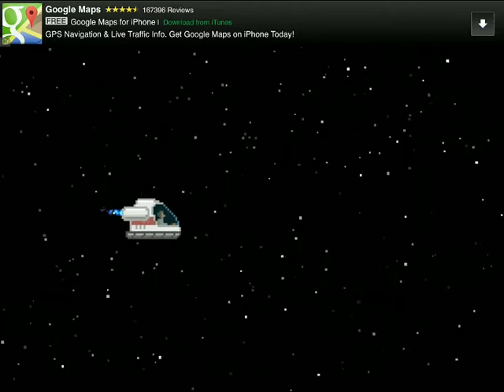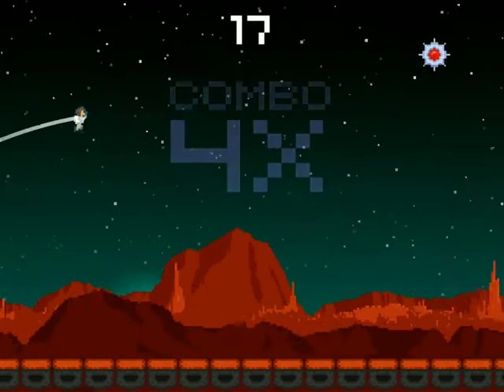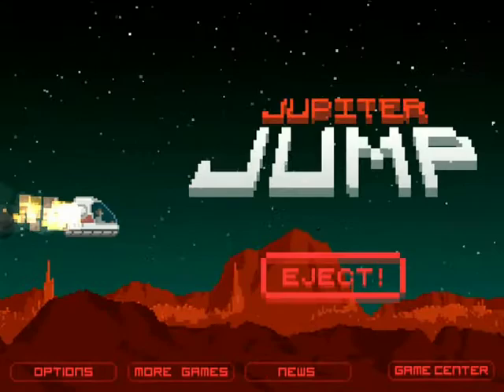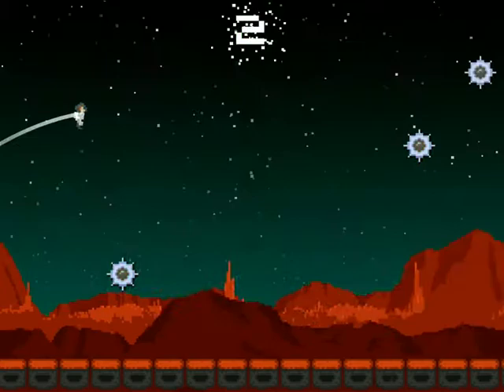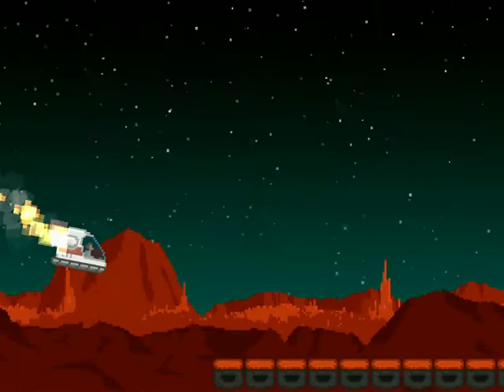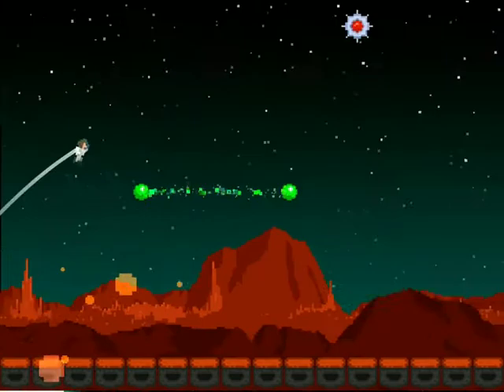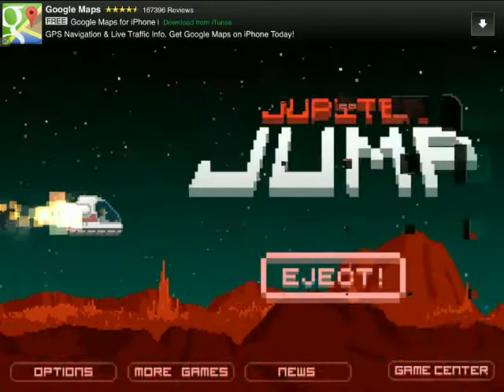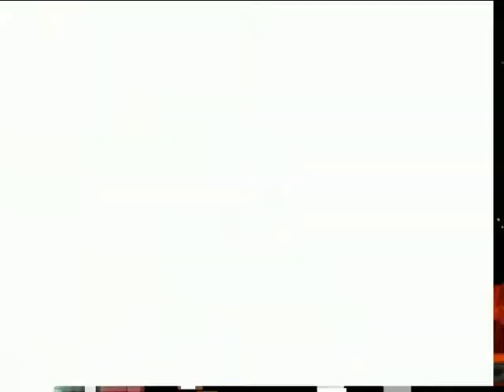Jupiter Jump Gameplay HD (iOS)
Let's play Jupiter Jump on iOS! My first time playing Noodlecake's latest hit game (and sucking terribly at it).

Description

Dash and dodge mines in this action packed game from Noodlecake Games!

Jupiter Jump is an action-arcade game, where you tap the screen to maneuver your astronaut through mines, portals, and gates!

Easy to pick up and play! Play against your friends through Game Center